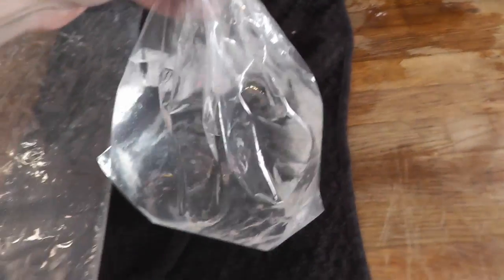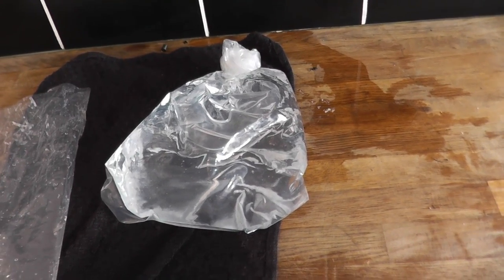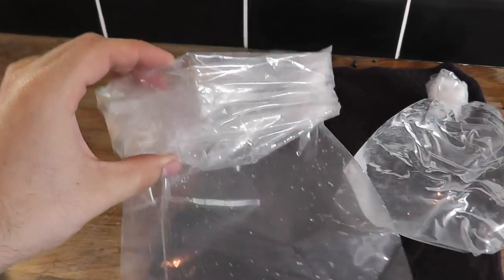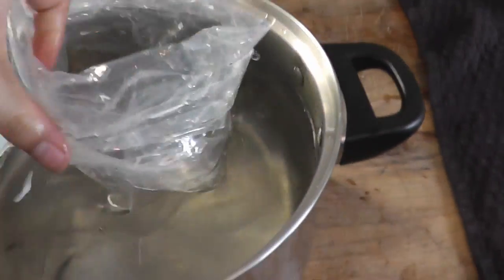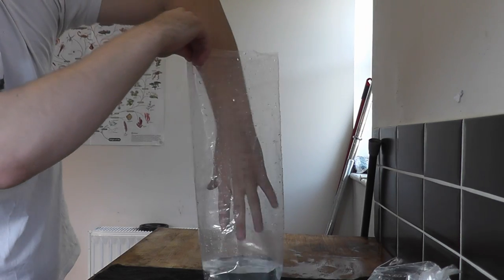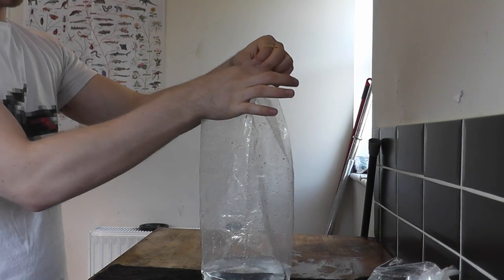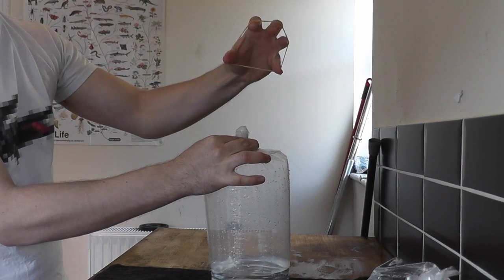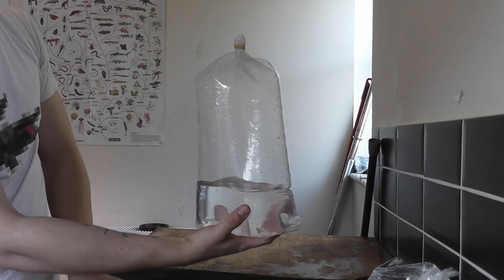How To Bag / Transport Aquarium Fish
Firstly you will need some good quality fish bags. For small to medium fish try these
or for larger fish use these ones.

Bagging aquarium fish can seem like magic when you buy from your local aquarium shop and it takes practice to do correctly. It's important to master if you are going to be moving your fish; incorrectly bagging fish can cause them stress or even death.

Using the technique shown in my video you will be able to bag your fish correctly. It is important to get a good seal on the opening so air doesn't escape and cause the bag to deflate or leak water. Make sure that the bag is well pressurized (feels like an inflated balloon) as this will keep the bag from bending and possibly trapping your fish.

Many people think that it's important to get as much water in a fish bag as possible but this is wrong. It's actually the air which is important as this is where the majority of the oxygen will come from whilst the fish are in there. The ideal ratio is about 1/3 water and 2/3 air. So long as this is achieved and the temperature of the water is kept relatively stable, fish are OK to be kept in bags for almost 12-18 hours (this is the case for most local fish stores when they order fish for sale).

                If you enjoy my videos please like / favorite them and

 There are more to come full of useful tips and tricks for new and experienced            fishkeepers.